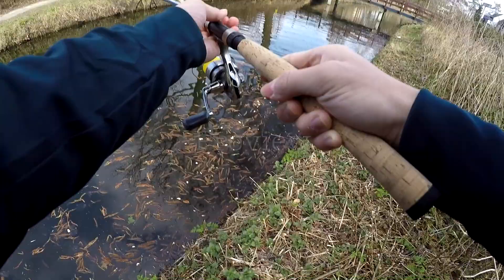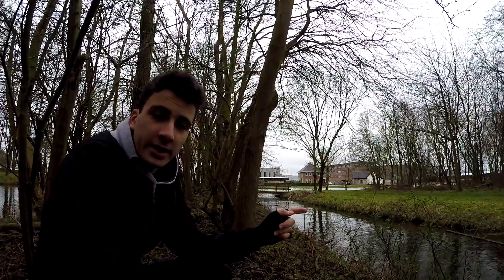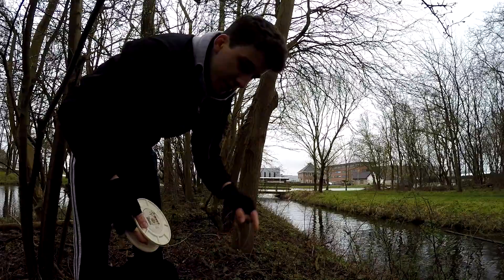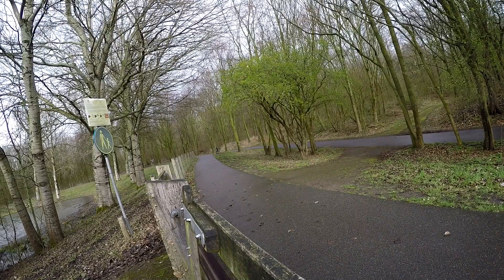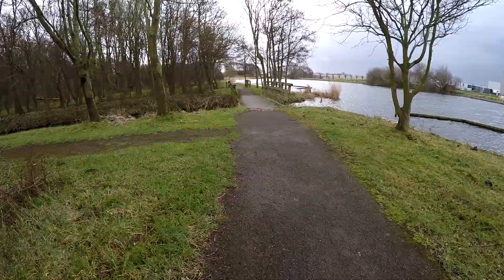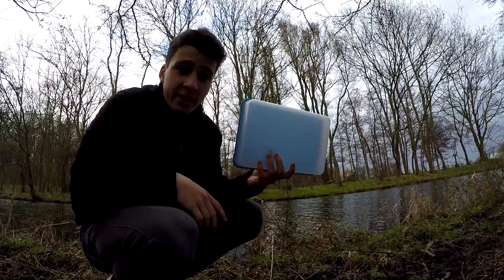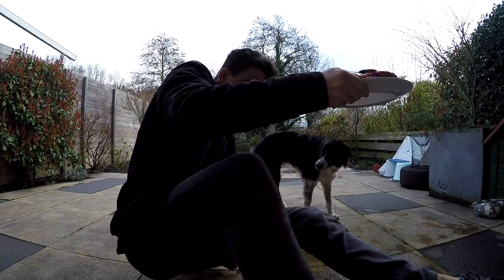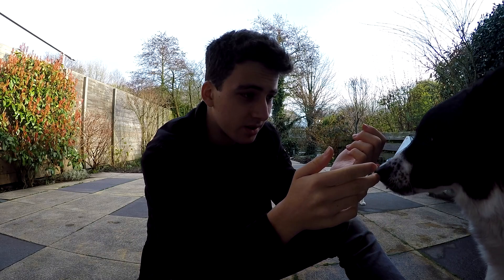Invasive Freshwater Crayfish Trapping | The Crawfish Cook Up | Catch and Cook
Exploring new spots in search of tasty Crayfish/Crawfish. The weather has been poor lately, and this has put a small pause on regular fishing. I am not used to cooking these guys, so it's probably not the ideal method, nonetheless, it felt good to get out there despite the all the wind and rain. Hope you enjoy.

Lost in Your Eyes (feat. Anja) - TFLM
Miles Above You - Spektrem